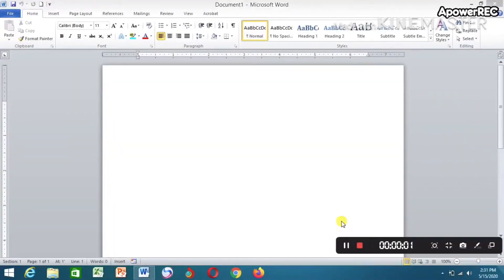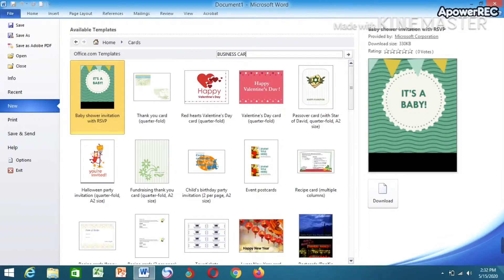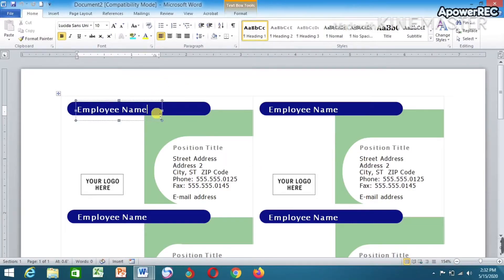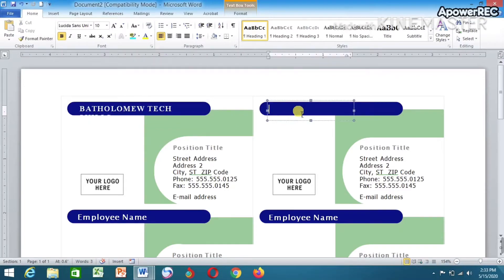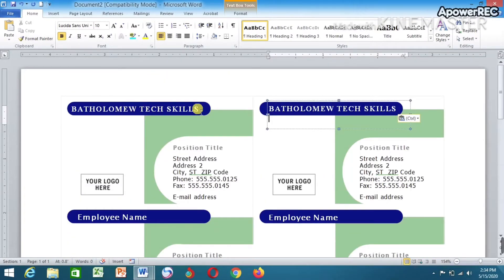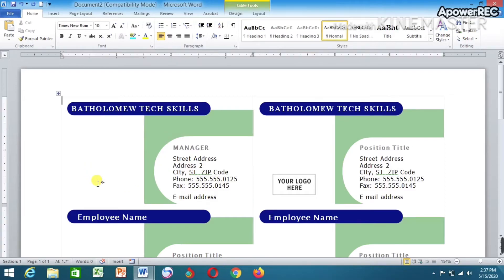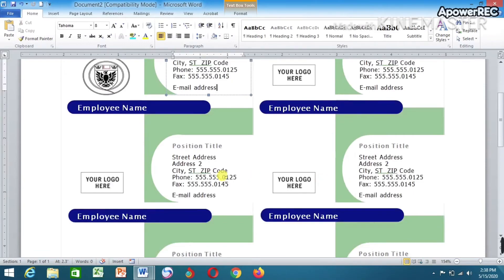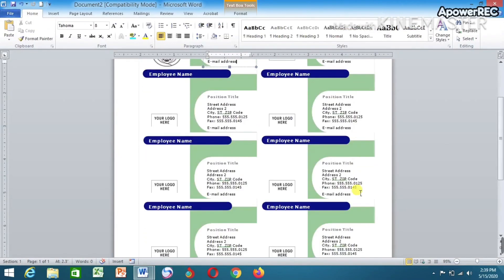How To Design Automatic Business Card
Hi Friends!
This video is all about how you can design business card using Microsoft word 2010.